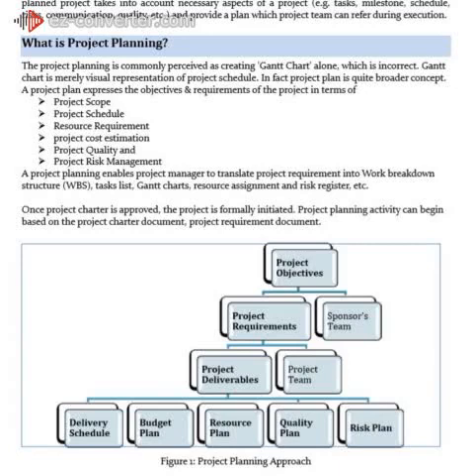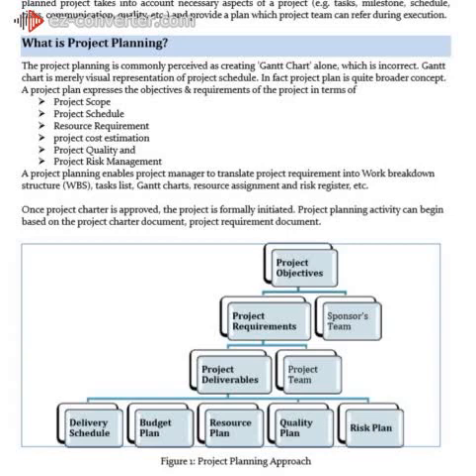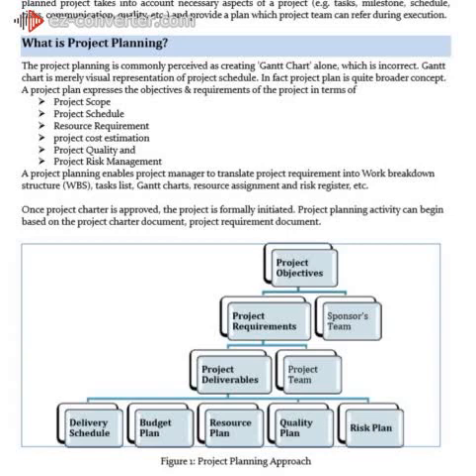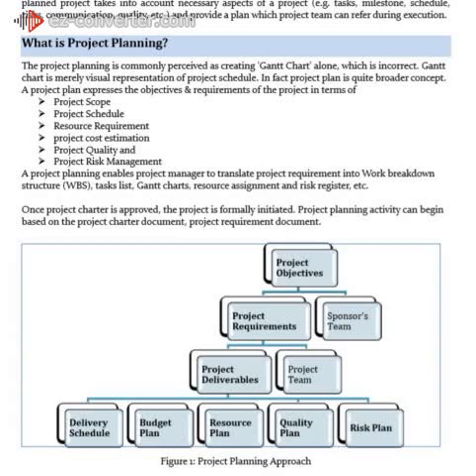record20200922234934PLANS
Extracts About PLANNING PDF– Zilicus Solutions 2012 THE BASICS OF PROJECT MANAGEMENT - A reading exercise.